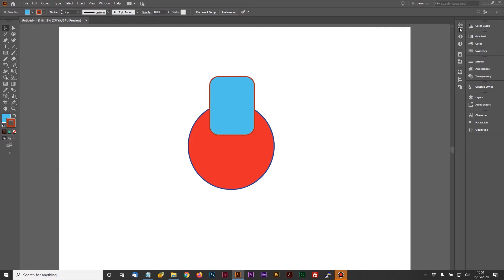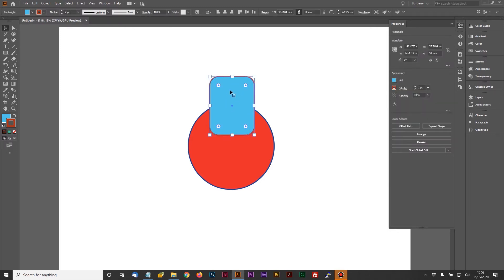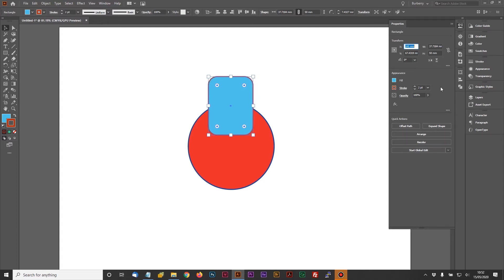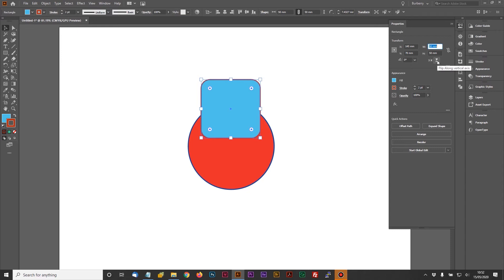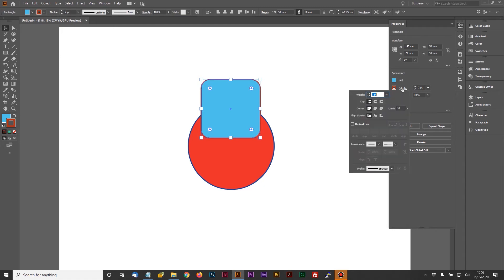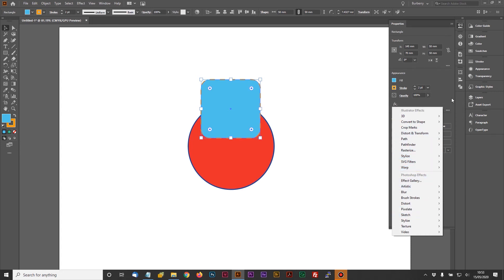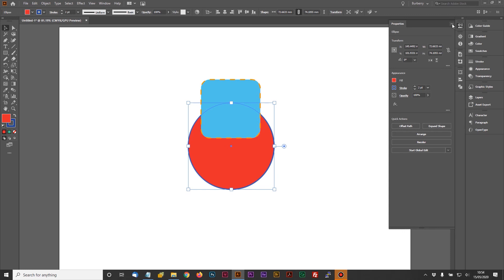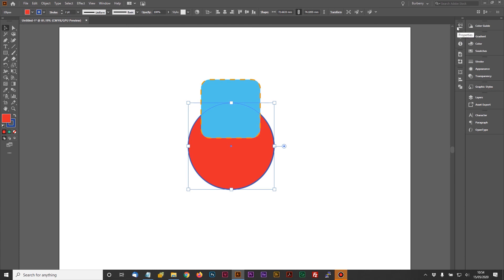How to use the properties panel in Illustrator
Find out how to use the Illustrator properties panel and learn about some of its tricks.